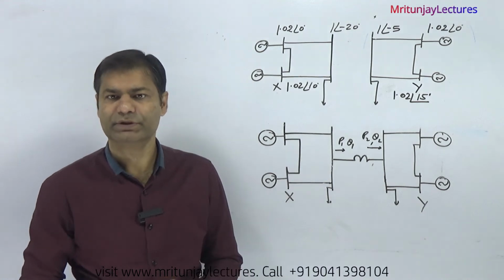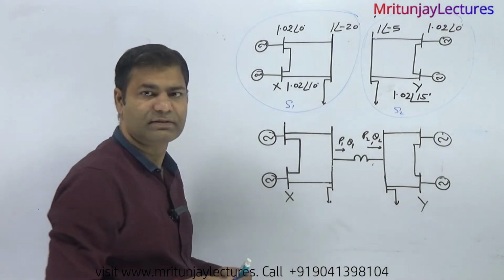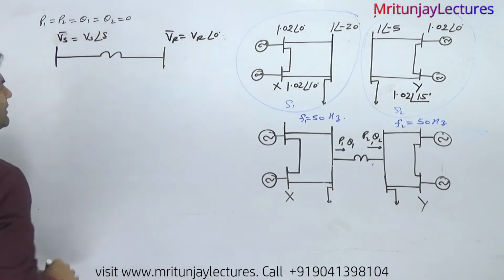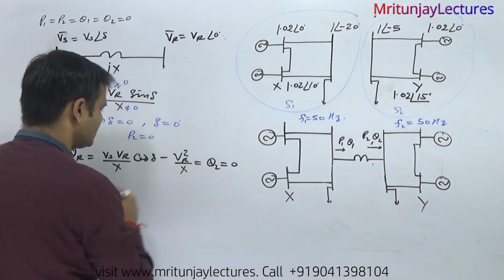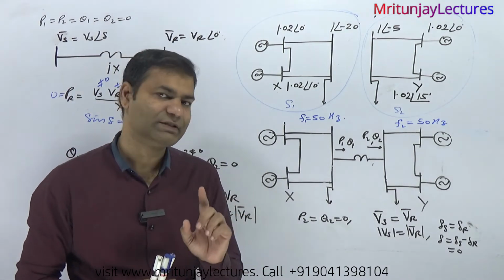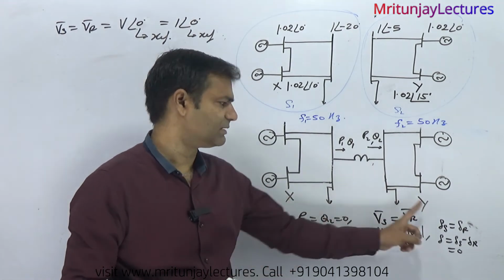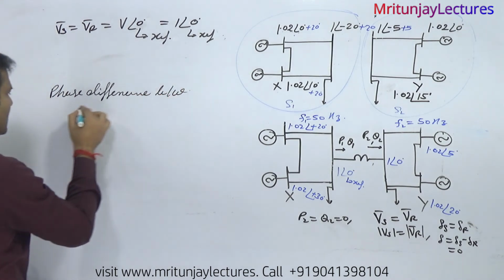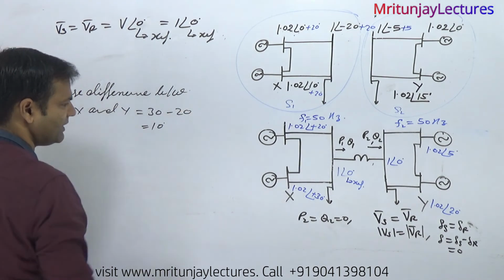2.40 If Two Isolated Interconnection Power system at same frequency Connect with Short TL | Gate2007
GATE-2007 Consider the two power systems shown in Figure A below which are initially not interconnected, and are operating in steady state at the same frequency. Separate load flow solutions are computed individually for the two systems, corresponding to this scenario. The bus voltage phasors so obtained are indicated in figure A. These two isolated systems are now interconnected by a short transmission line as shown in figure B, and it is found that
P1=P2=Q1=Q2=0
The bus voltage phase angular difference between generator bus X and generator bus Y after the interconnection is